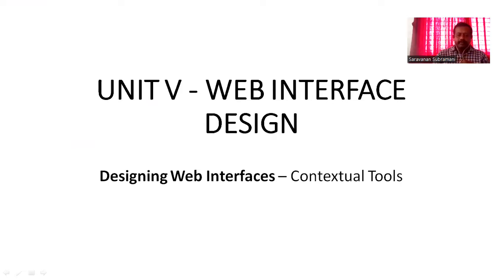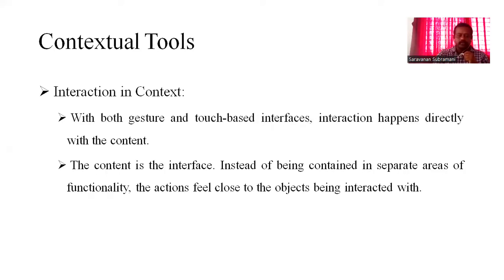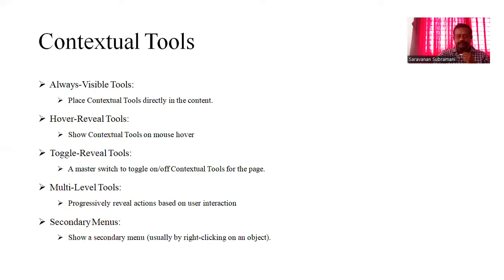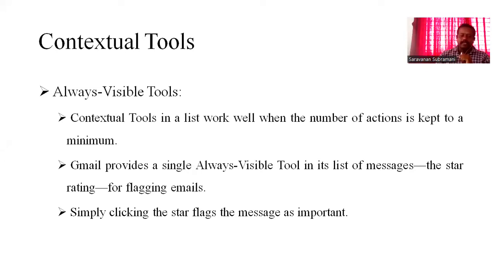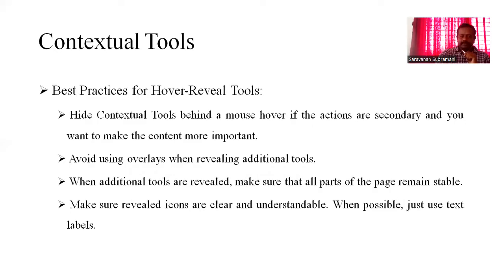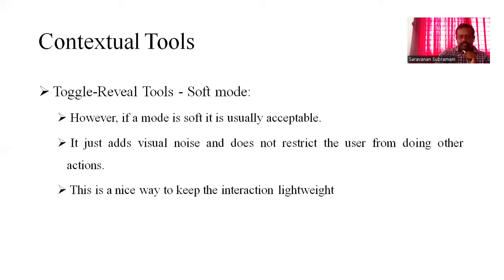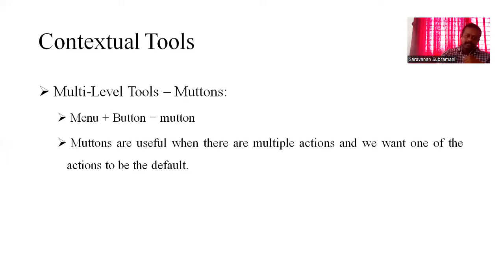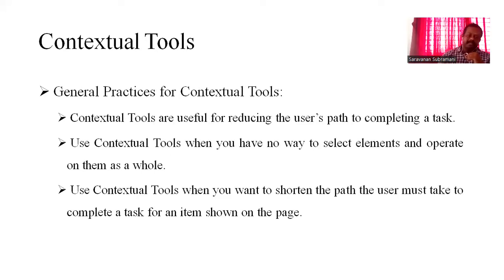HCI U 5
HCI